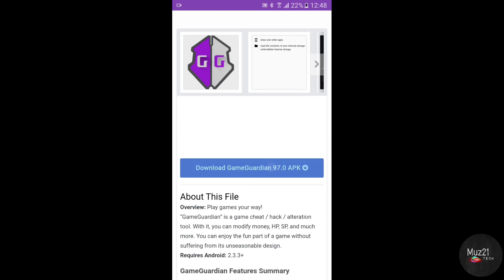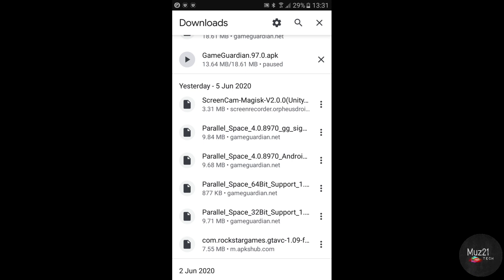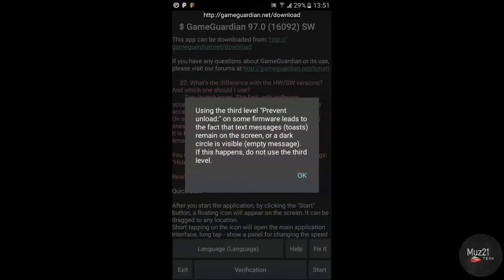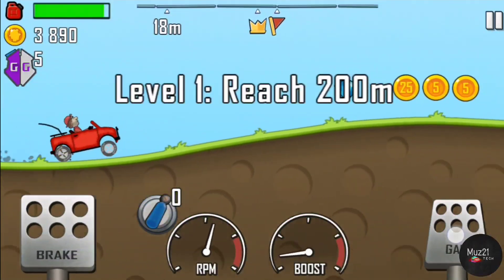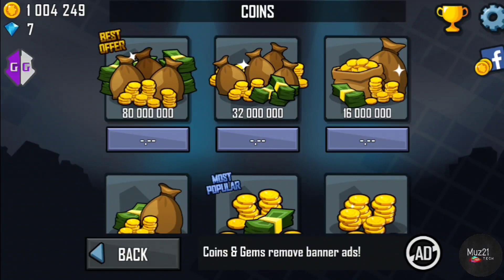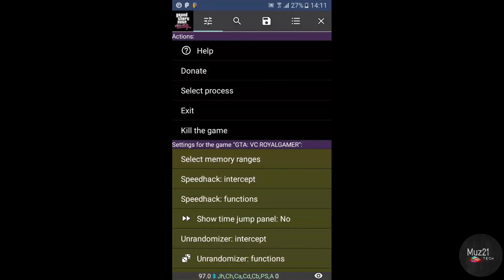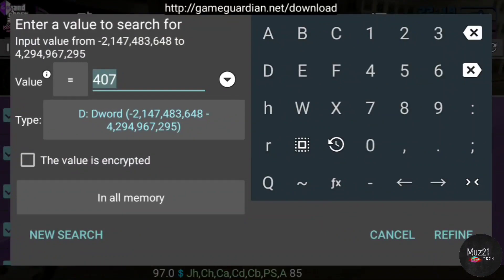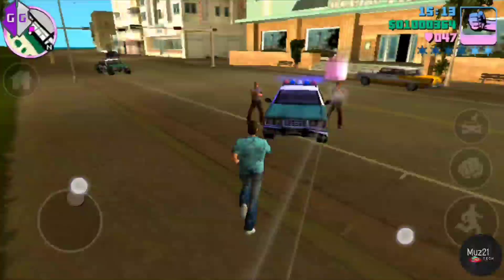How to install & Use Game Guardian Without Root Full Tutorial 2020 | Free App Purchase | Muz21 Tech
Hello guys, In this video I'm going to show that how to install and use the game gaurdian app without root

And

I also show that 3 methods to solve some common error in game gaurdian app

                                      PUBG
Top 70 PUBG Tips and tricks | Noob to Pro.     ||

Related search :

game guardian virtual space
how to install and use game guardian app without root
parallel space apk game guardian
game guardian apk download 2020
How to use GameGuardian without root in Virtual space app (with video tutorials )
how to use game guardian
how to fix game gaurdian error
how to hack gta vice city with game guardian